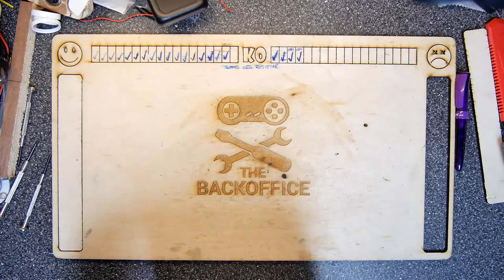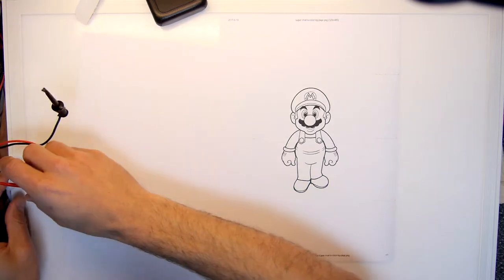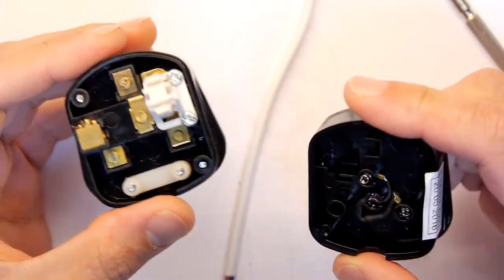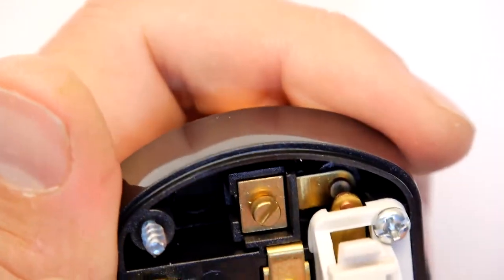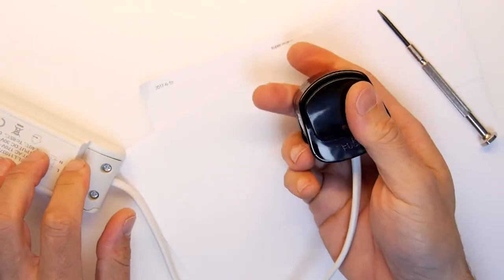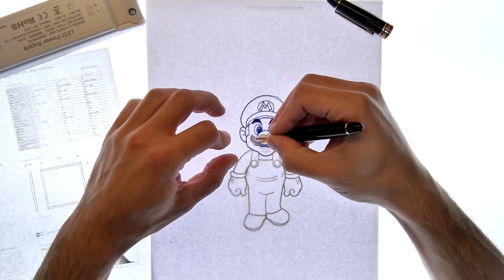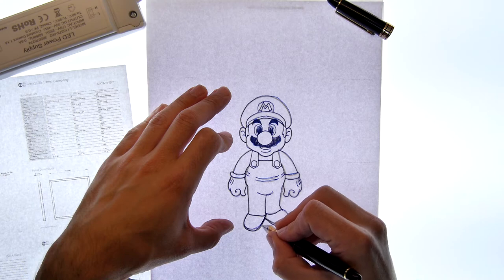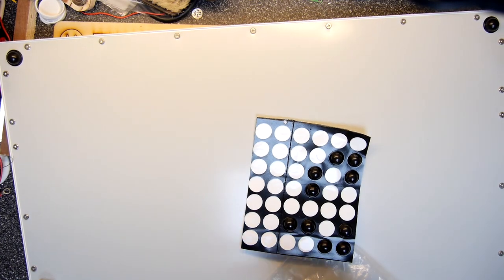DIY LED Lightbox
Teardown Lab - DIY LED Lightbox
Fancy doing some plagiaristic artworks? Now you can, and its fun!

You can get these kits on eBay, alternatively these ones on Amazon are pretty similar: